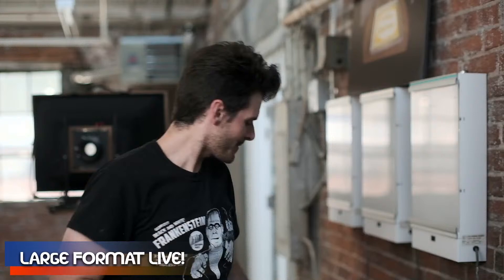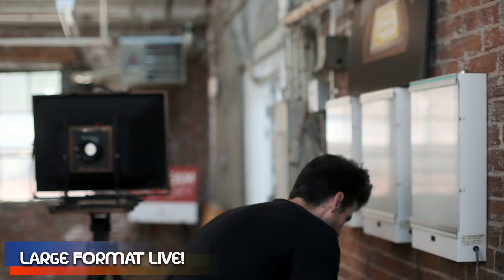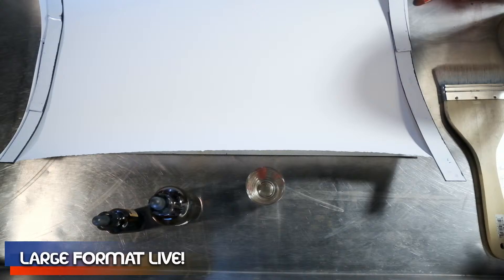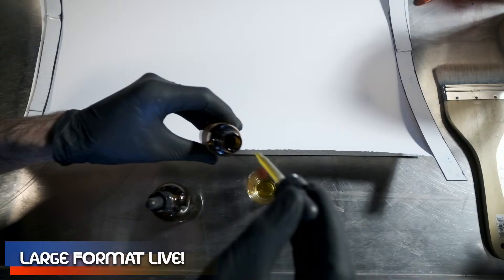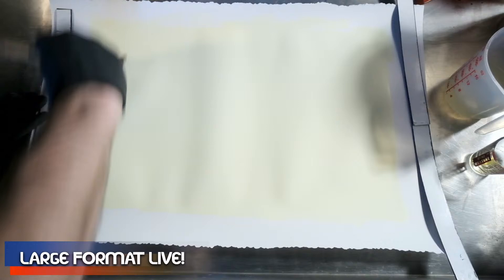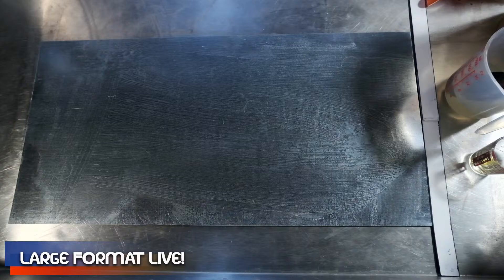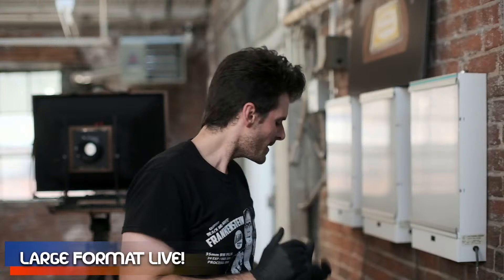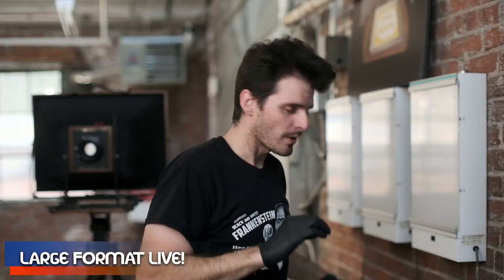Channel Additions, Live Q&A, and a Giveaway? Large Format LIVE!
Today on the livestream we're hanging out answering YOUR large format photography questions, chatting about adding shows to the channel, Kallitype printing, AND giving away some pinhole cameras!

If you missed the live giveaway of the paint can pinhole, no worries, you've got until August 19th to enter for the 8x10" pinhole camera